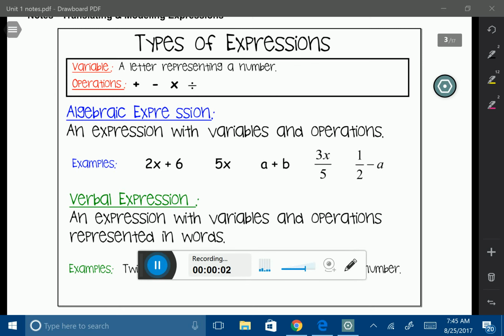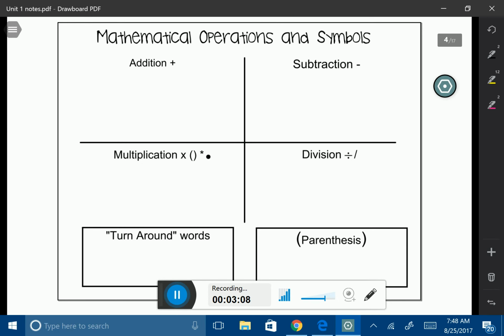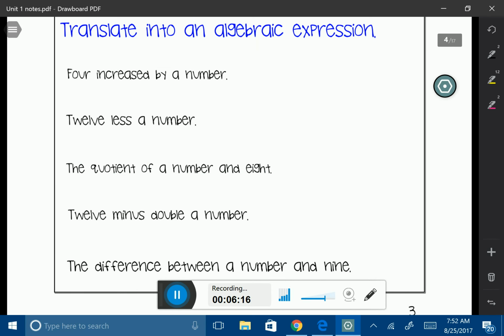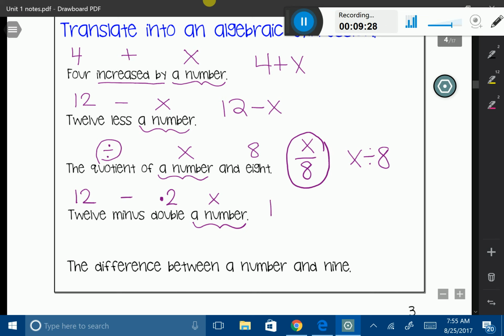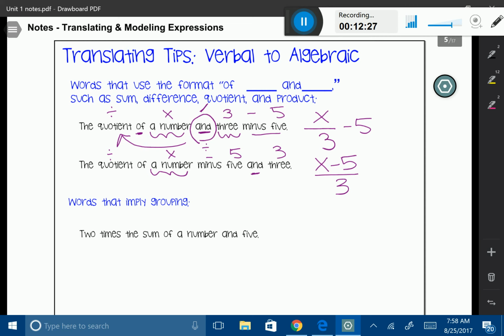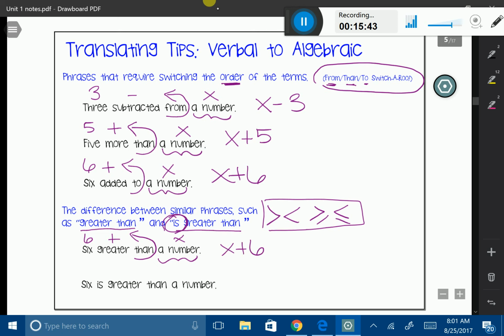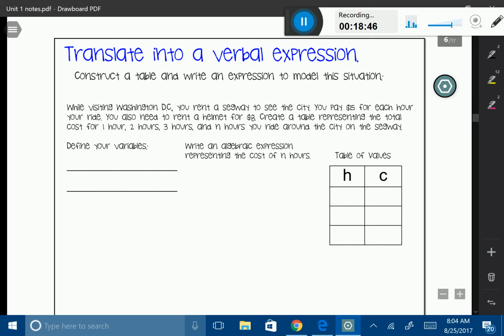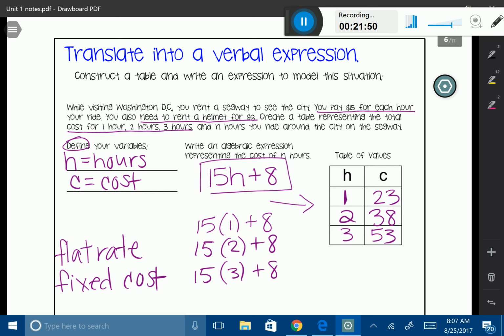Types of Expressions